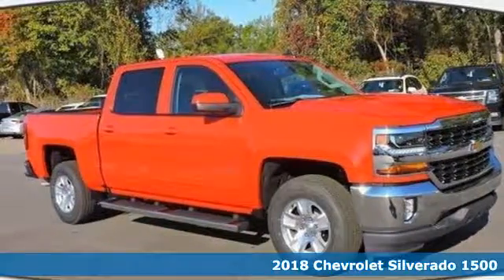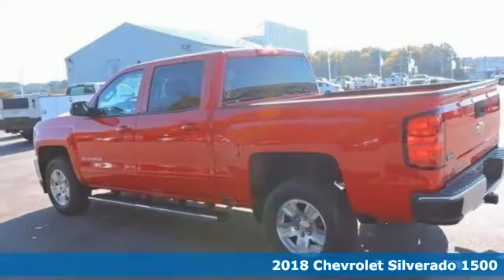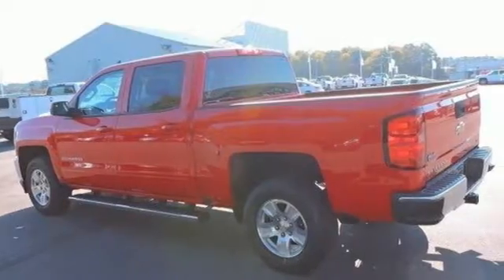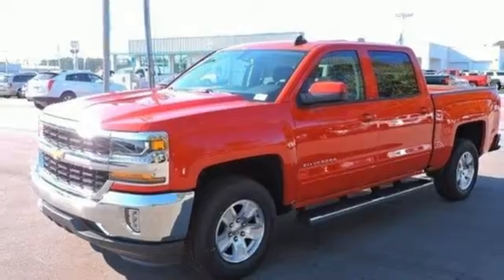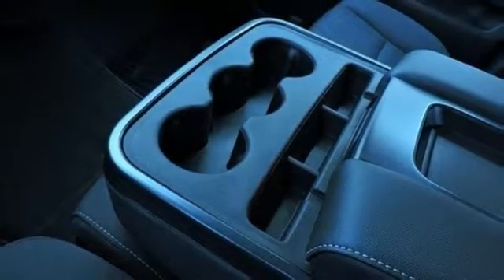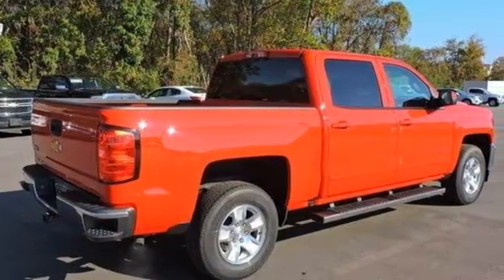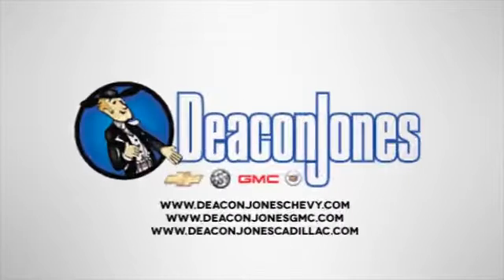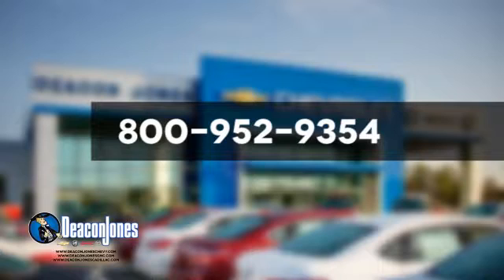2018 Chevrolet Silverado 1500 Smithfield NC Selma, NC #180141 - SOLD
Year: 2018
Make: Chevrolet
Model: Silverado 1500
Trim: 2WD Crew Cab 143.5 LT w/1LT
Engine: 5.3L 8 Cylinder Engine
Transmission: AUTOMATIC
Color: RED HOT
Interior: JET BLACK
Stock #: 180141
VIN: 3GCPCREC2JG202168
Nav System, Back-Up Camera, Aluminum Wheels, Bed Liner, Satellite Radio, SEATS, FRONT 40/20/40 SPLIT-BENCH, 3-... Onboard Communications System. RED HOT exterior and JET BLACK interior, LT trim. EPA 23 MPG Hwy/16 MPG City! AND MORE! KEY FEATURES INCLUDE: Back-Up Camera, Satellite Radio, CD Player, Onboard Communications System, Aluminum Wheels. Keyless Entry, Privacy Glass, Steering Wheel Controls, Heated Mirrors, Electronic Stability Control. OPTION PACKAGES: ALL STAR EDITION for Crew Cab and Double Cab, includes (AG1) driver 10-way power seat adjuster with (AZ3) bench seat only, (CJ2) dual-zone climate control, (BTV) Remote Vehicle Starter system, (C49) rear-window defogger and (KI4) 110-volt power outlet (Includes (Z82) Trailering Package, (G80) locking differential and (T3U) LED front fog lamps. (N37) manual tilt and telescopic steering column included with (L83) 5.3L EcoTec3 V8 engine.), ENGINE, 5.3L ECOTEC3 V8 WITH ACTIVE FUEL MANAGEMENT, DIRECT INJECTION AND VARIABLE VALVE TIMING includes aluminum block construction (355 hp [265 kW] @ 5600 rpm, 383 lb-ft of torque [518 Nm] @ 4100 rpm; more than 300 lb-ft of torque from 2000 to 5600 rpm), TRAILERING PACKAGE includes trailer hitch, 7-pin and 4-pin connectors Includes (G80) locking rear differential. ASSIST STEPS, CHROMED TUBULAR, 6 RECTANGULAR (factory installed), AUDIO SYSTEM, CHEVROLET MYLINK RADIO WITH NAVIGATION AND 8 DIAGONAL COLOR TOUCH-SCREEN, AM/FM STEREO with seek-and-scan and digital clock, includes Bluetooth streaming audio for music and select phones; USB ports; auxiliary jack; voice-activated technology for radio and phone; and Shop with the ability to browse, select and install apps to your vehicle. Apps include Pandora, iHeartRadio, The Weather Channel and more. Horsepower calculations based on trim engine configuration. Fuel economy calculations based on original manufacturer data for trim engine configuration. Please confirm the accuracy of the included equipment by calling us prior to purchase.

Address:
1115 North Bright Leaf Blvd